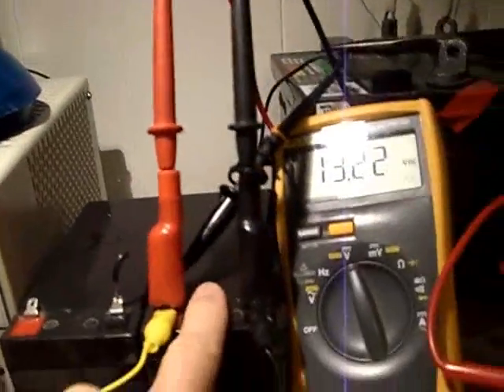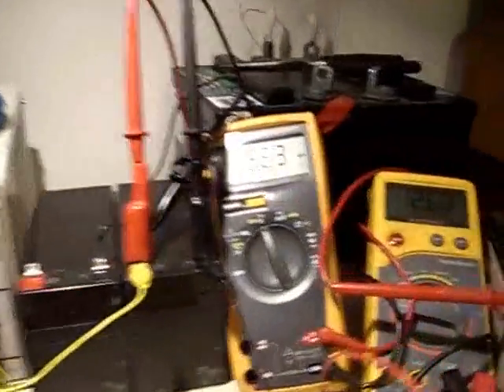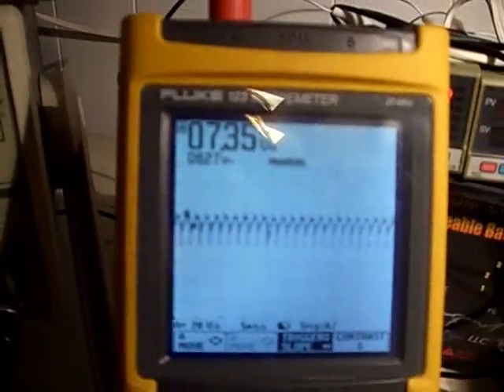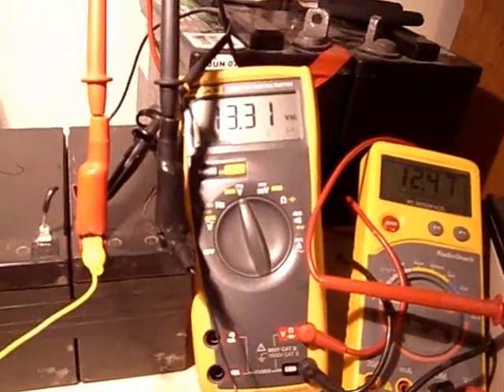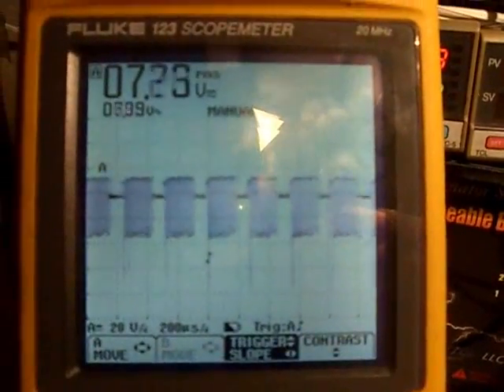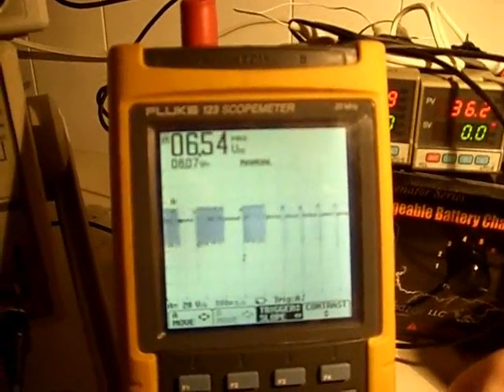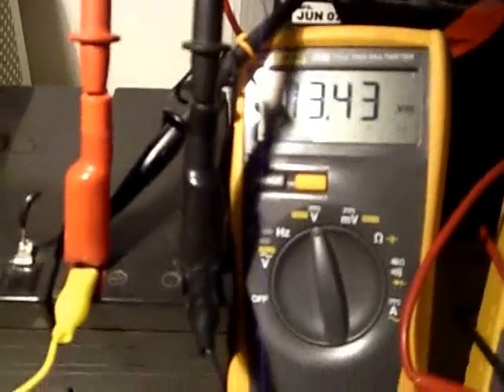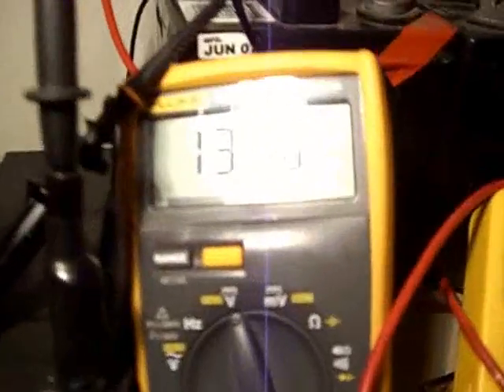Ainslie Battery Charging 1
Any normal charger running on a battery while it is powering something will of course negate what is leaving the battery. For example, if you put a dc wall transformer to a flashlight...low volts and low amps - and keep it on...the battery can take charge while it is powering the light bulb at the same time. It isn't idela but the fact of the matter is that the output is negated by some of the input. In this situation, we are clearly paying a big price for this recharge.

On the Ainslie circuit, the power battery is absolutely receiving recycled spikes from the circuit. These spikes help to negate what has left the battery. There is loss throughout the circuit, very minimal but a good amount of what left is returned after it already moved around causing more work than the net loss to the battery.

Showing recharge of second battery through flyback diode. It has been wondered if these high frequency spikes at any voltage with super low pulse width can actually cause a battery to charge. Yes it can.